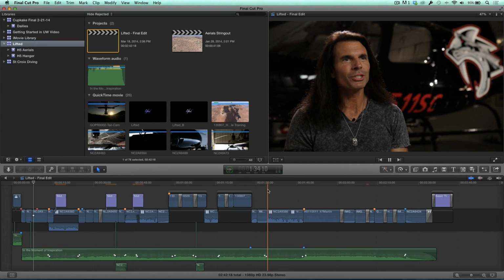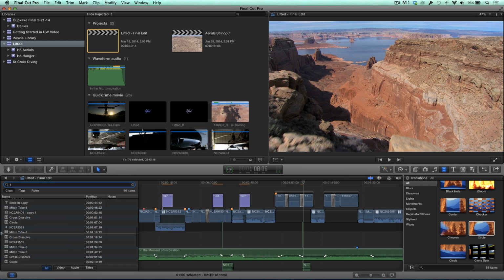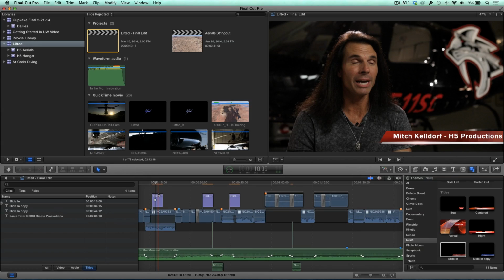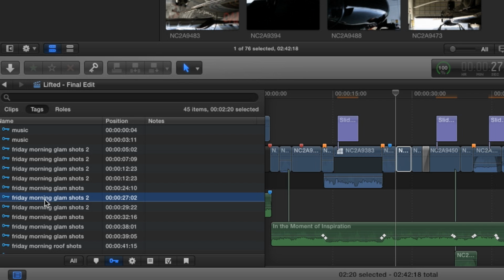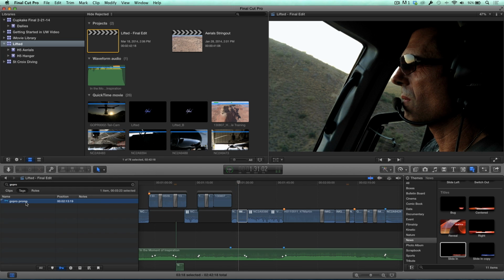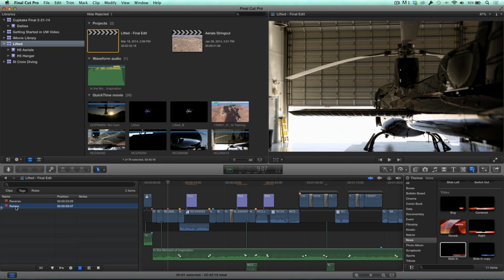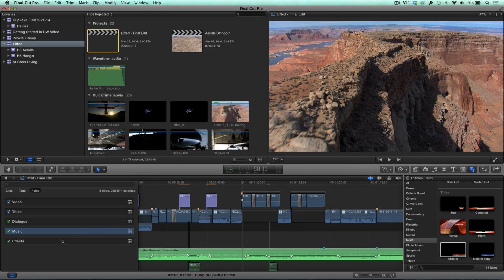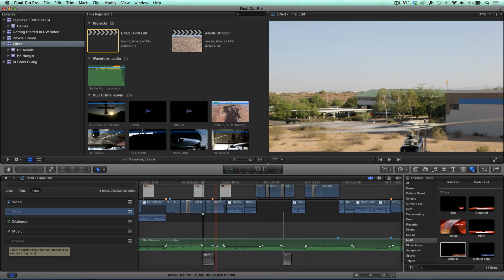MacBreak Studio #261 - The Power of the Timeline Index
This week on MacBreak Studio, Steve Martin from Ripple Training shows us some great uses for the Timeline Index in Final Cut Pro X.